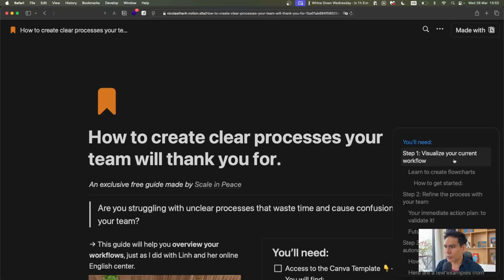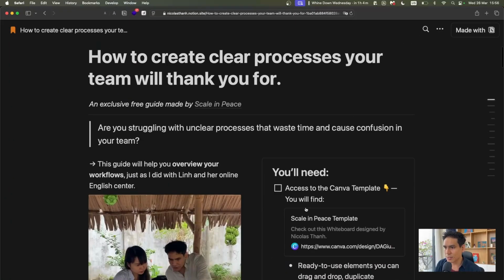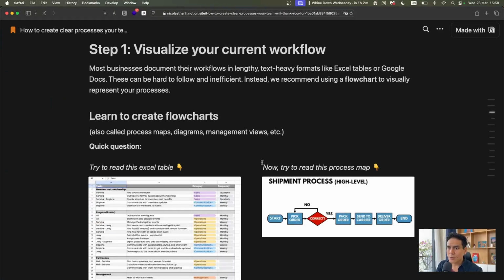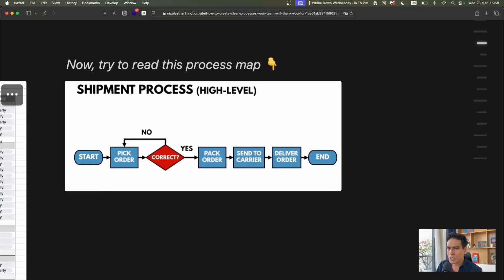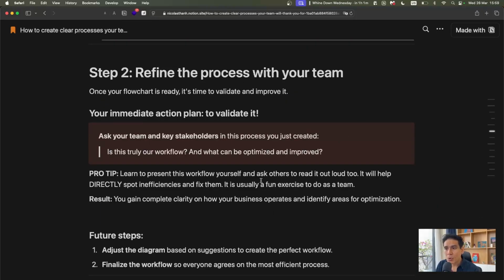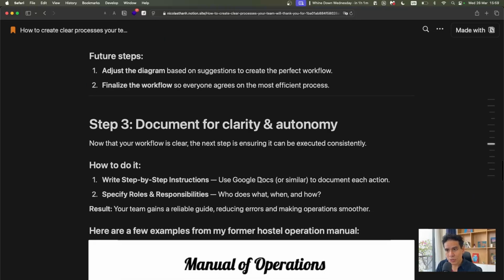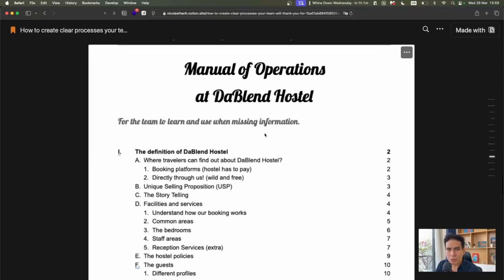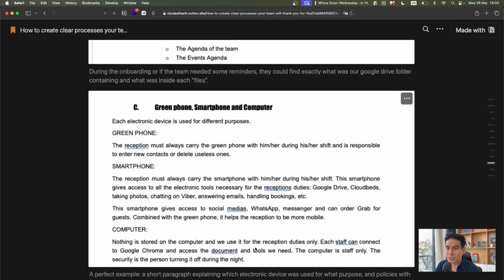How to create clear processes your team will thank you for [FREE GUIDE]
🔥 FREE GUIDE: How to Create Clear Processes Your Team Will Love 🔥

In this video, I'll show you my simple 3-step method to create crystal-clear processes that will transform how your team works. You'll learn:
• How to visualize your workflows using mind mapping and flow charts
• The secret to refining processes with your team's input
• A proven system for documenting procedures (with real examples!)

🔍 Timestamps:
0:00 - Introduction
1:25 - Step 1: Visualization
3:30 - Step 2: Refinement
3:44 - Step 3: Documentation
4:34 - Closing thoughts

🌐 Ask your questions on team productivity and flowcharts in the comment section